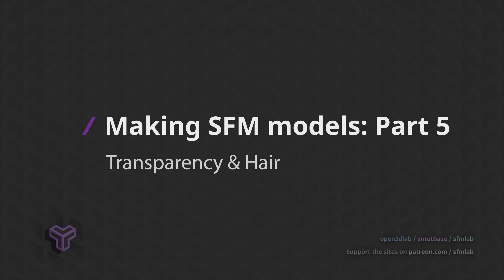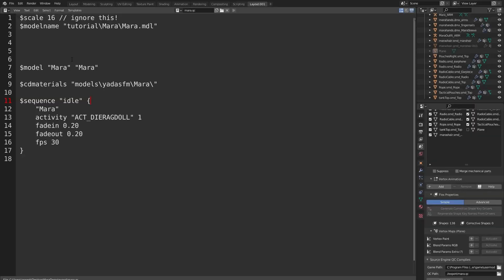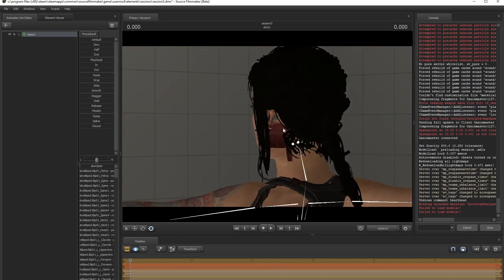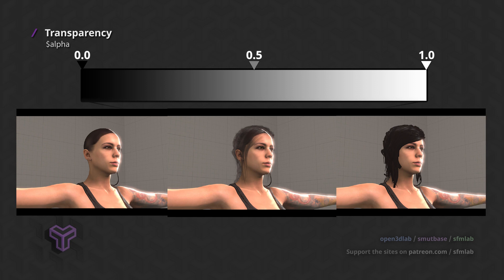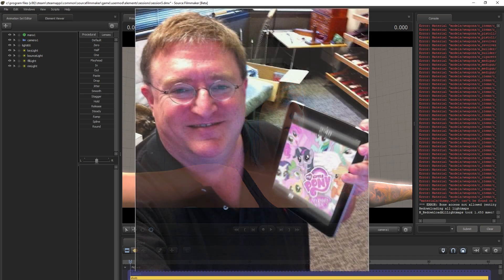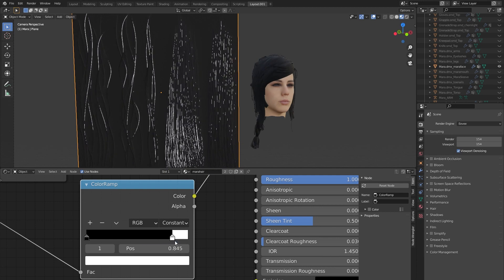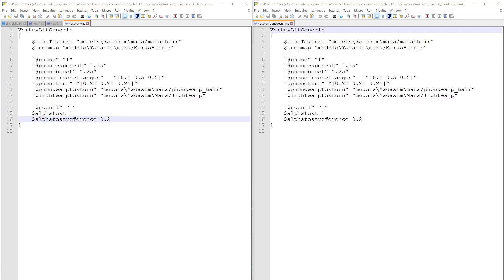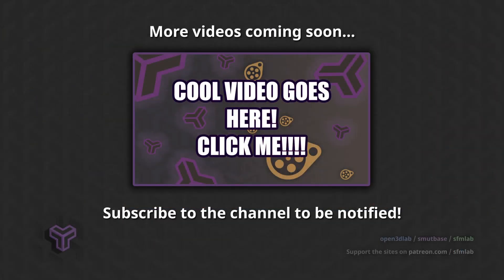Making SFM Models: Part 5 - Transparency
Transparency in Source Filmmaker requires more than just having an alpha channel in your diffuse texture.

Model used:
- Mara by YadaSFM